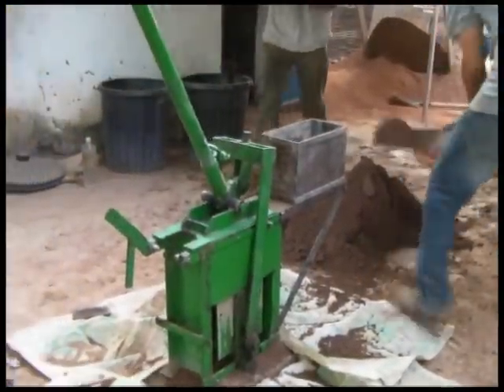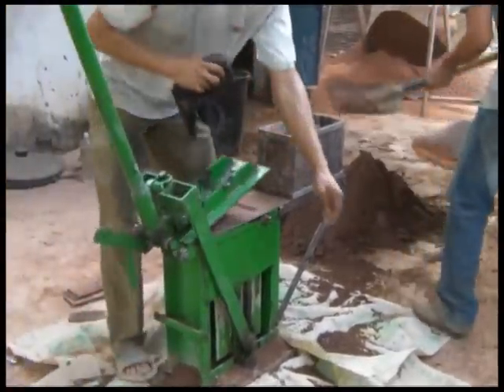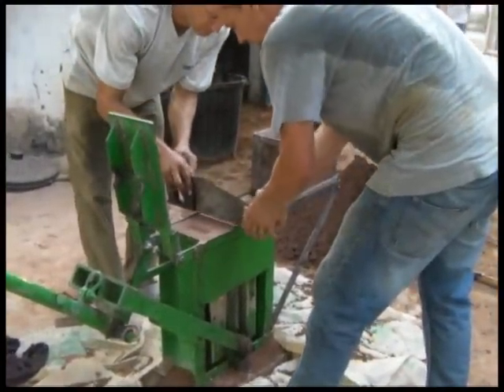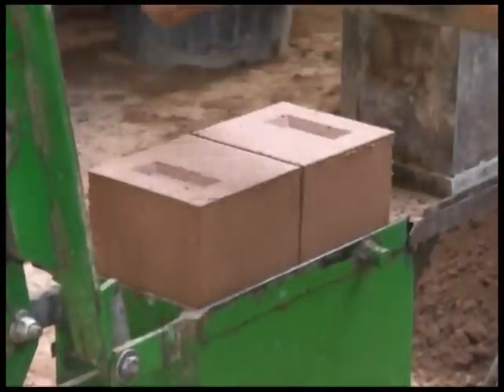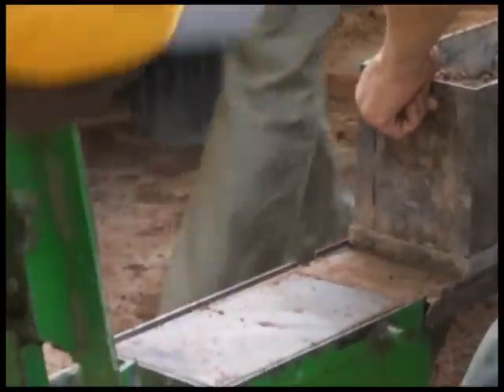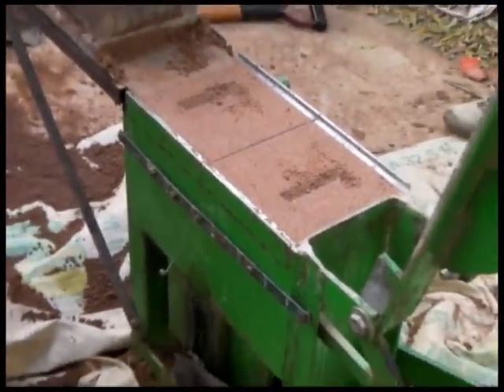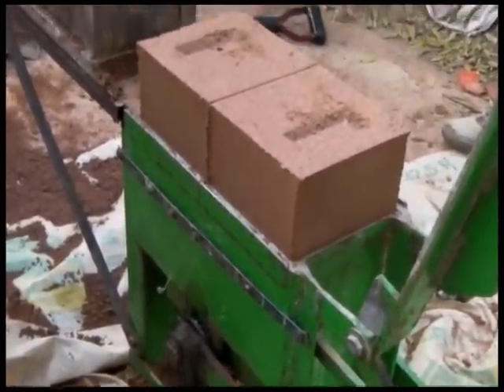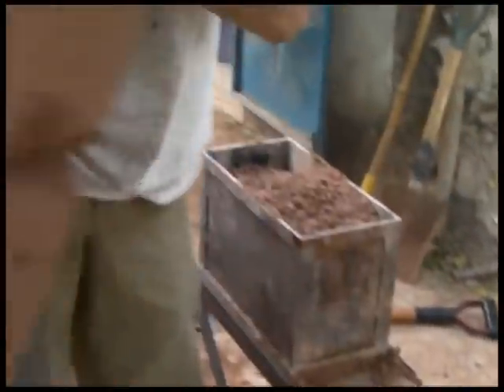cuttin blocks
we're trying to figure out how to cut our ceb blocks in half (and ultimately into 6 small blocks) - any suggestions are welcome